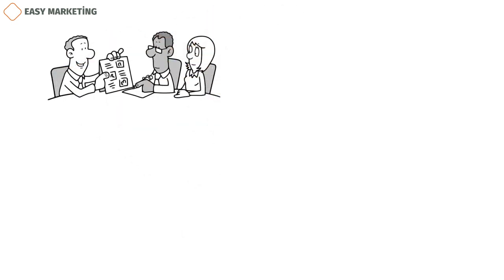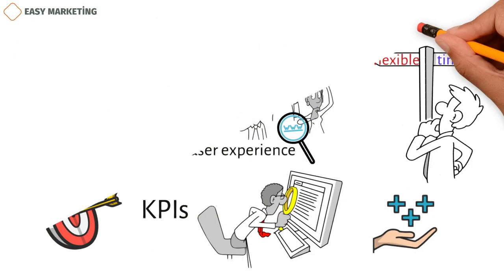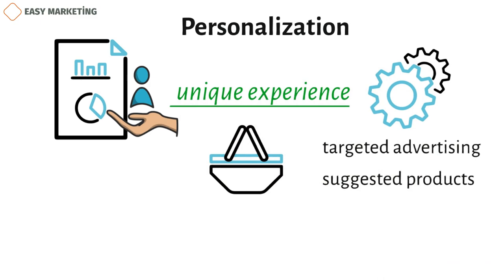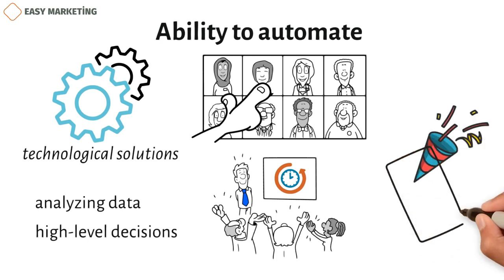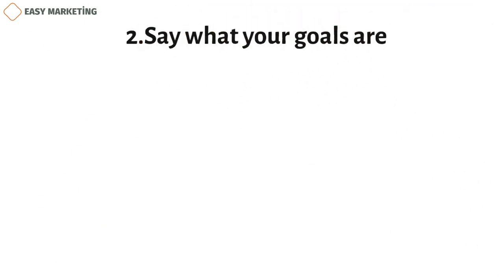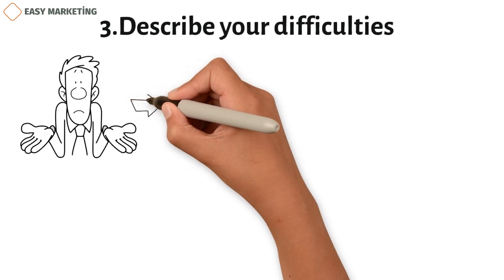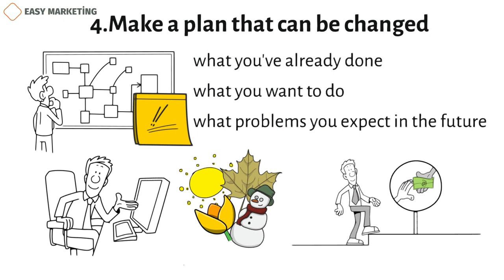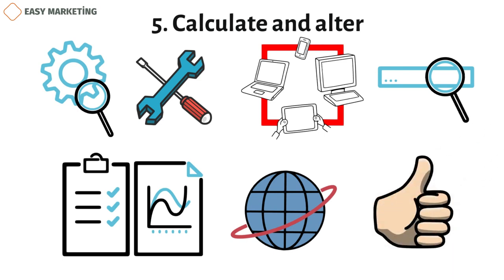The Power of Dynamic Marketing – Are You Missing Out?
Dynamic marketing is the process of using customer data to make
marketing decisions that are flexible and timely. By adapting to
changing consumer preferences, which often happen on the
internet, it often puts the user experience first. Part of this idea is
setting goals, using data that can be measured, like key
performance indicators (KPIs), and keeping track of progress to
make changes as needed.
what's good about dynamic marketing?
Here are some of the most important benefits of dynamic
marketing:
Responsiveness
Dynamic marketing is when you change your marketing methods
or strategies based on how the people you want to reach act. This
responsiveness can help you change your marketing strategies
and possibly increase engagement and sales, which will increase
your income and profit. Extremely responsive marketing
techniques can also help clients feel more connected to the
company, which makes team members happier and more
productive.

Copywriter: Kamran Tagiyev
Voiceover author: Jeremy G.
Animation author: Aysun Ibadova
Sound editor: Mahluga Taghiyeva
Project manager: Kamran Tagiyev